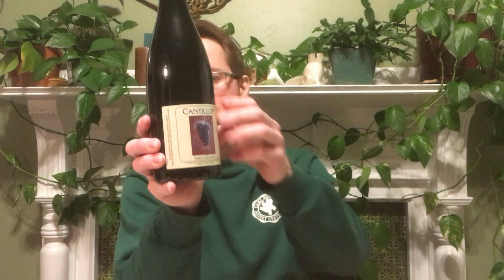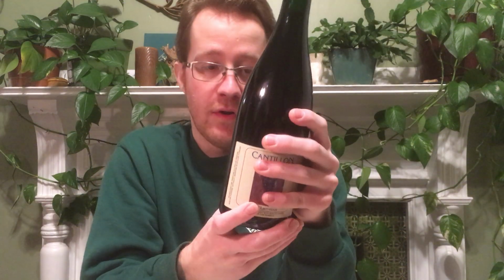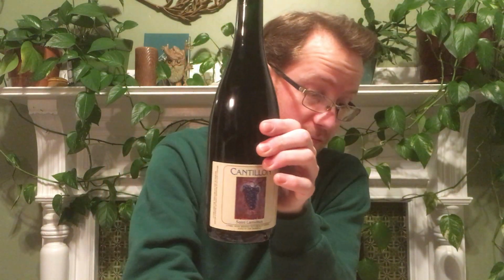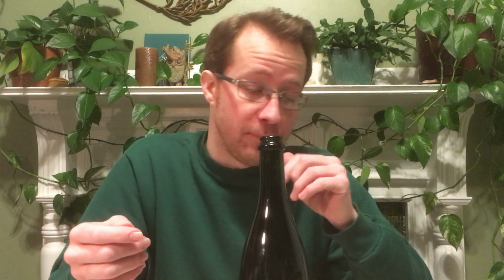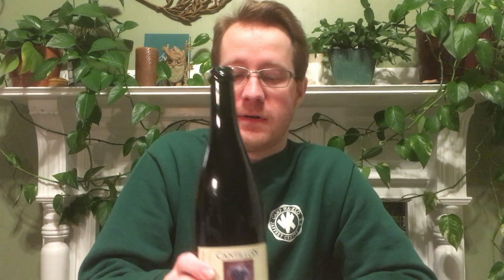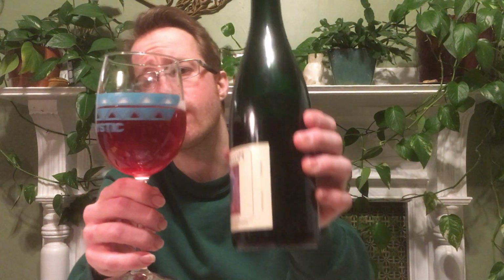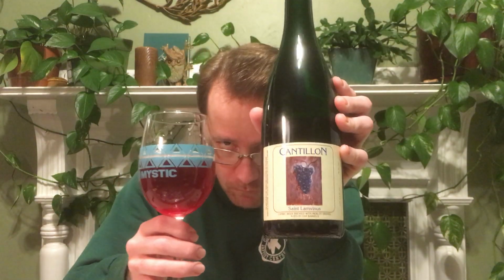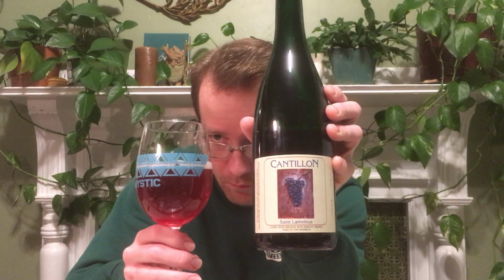Cantillon St. Lamvinus Merlot Lambic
from March